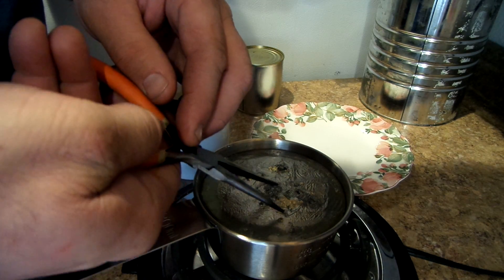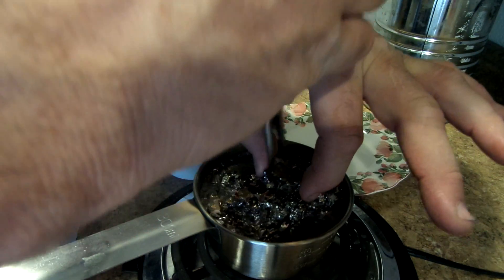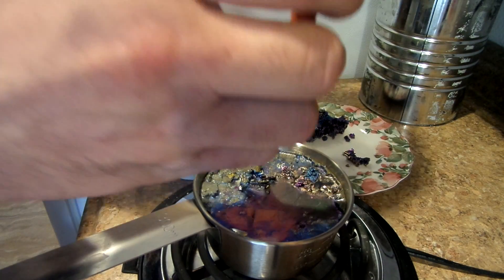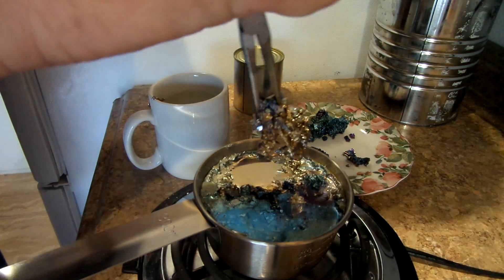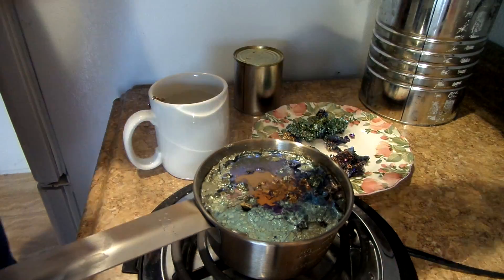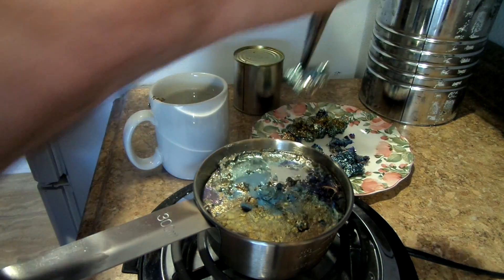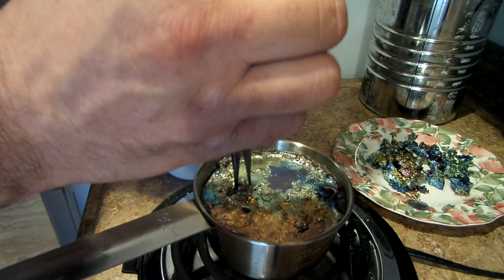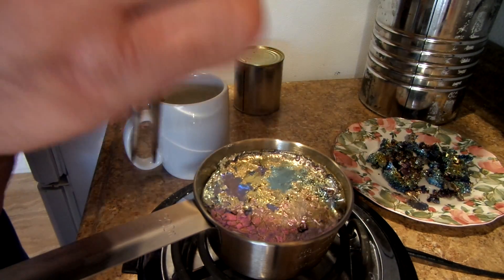making bismuth crystals